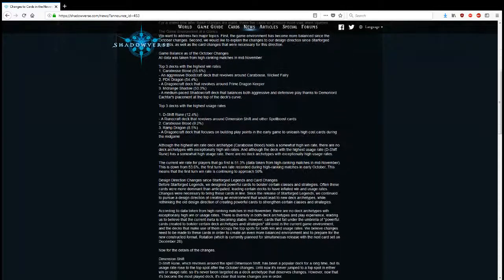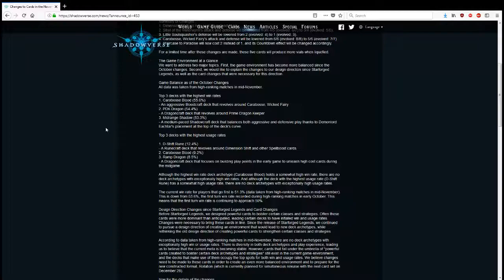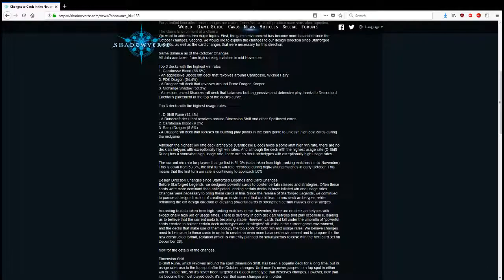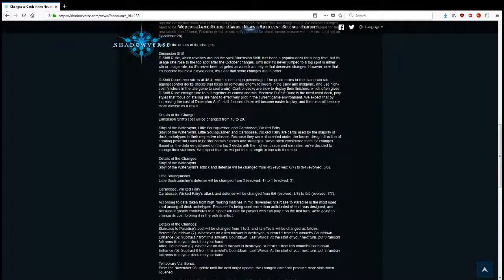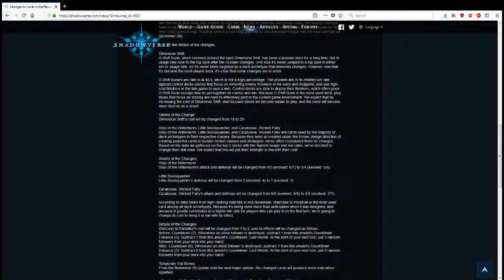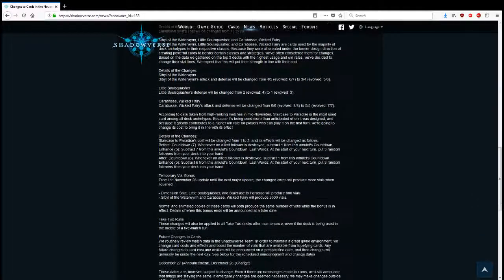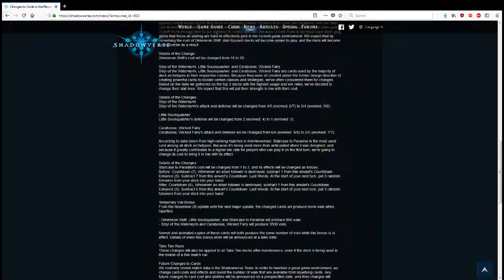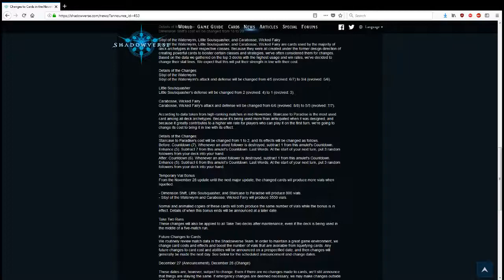[Shadowverse] November Card Changes!! - They finally did it!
Welcome back! Sorry for the lack of updates this week, but with the holidays and full time work I didn't have much time for Shadowverse this week. But with huge news today, we have to make a video for you all! We have news of the newest card changes and there are some BIG changes this month! Tune in to my reaction to these changes and leave me some comments below!